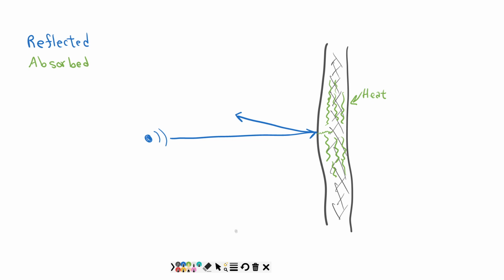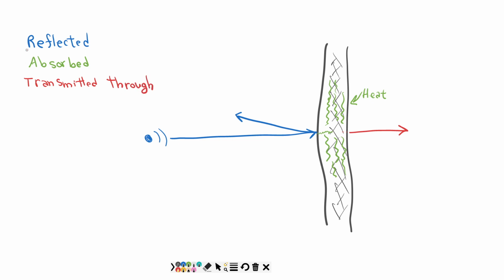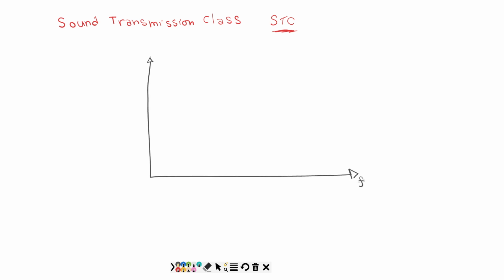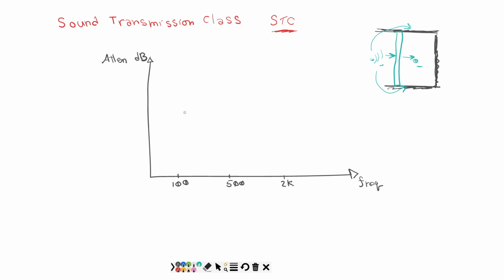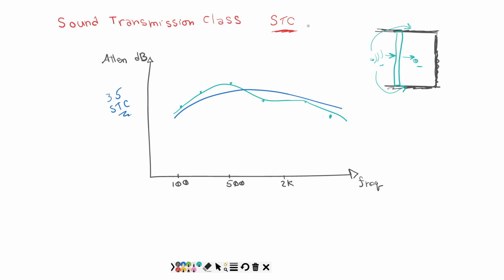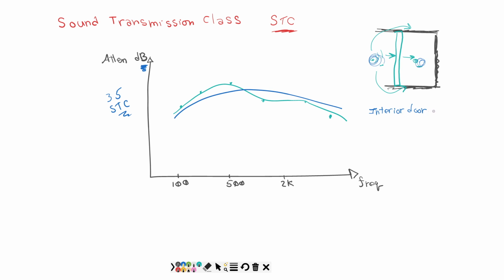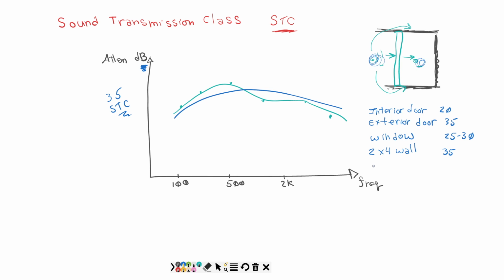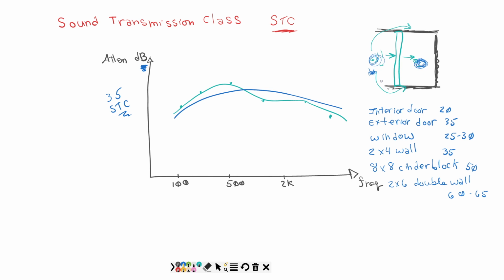Science of Sound: Room Acoustics, Part 1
Here we begin a multi-part exploration of basic room acoustics. In this video, we examine sound transmission through barriers (walls, doors and windows) and introduce STC, or Sound Transmission Class.

References: Science, Waves & Sound Lecture Notes, section 10.